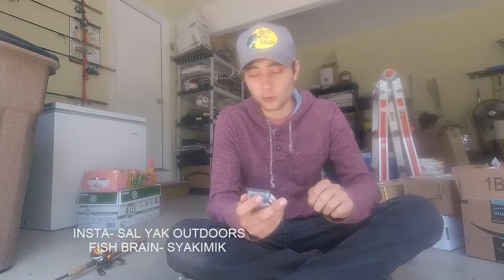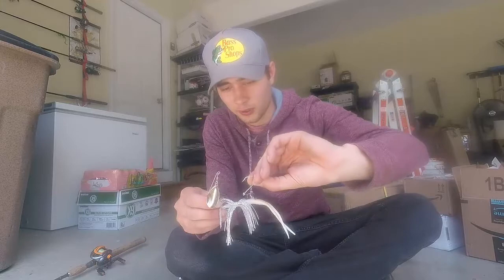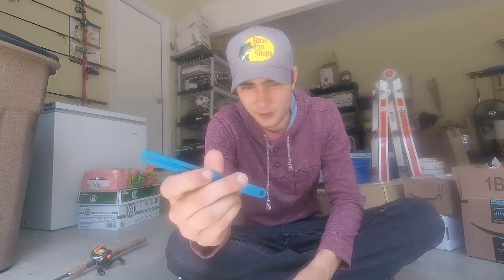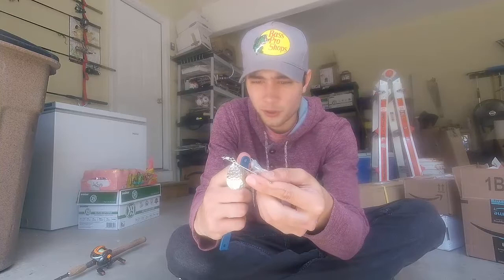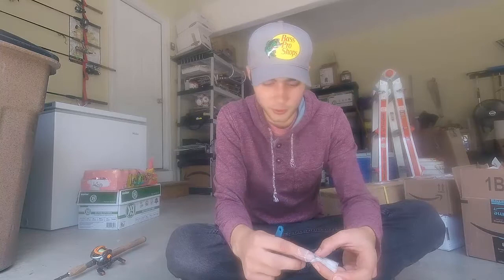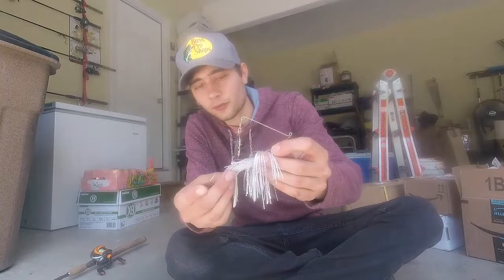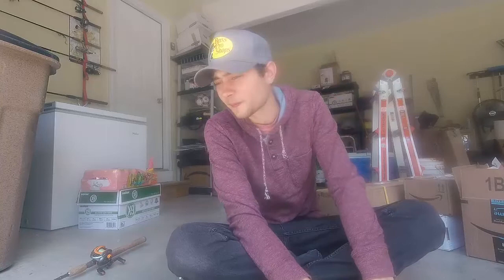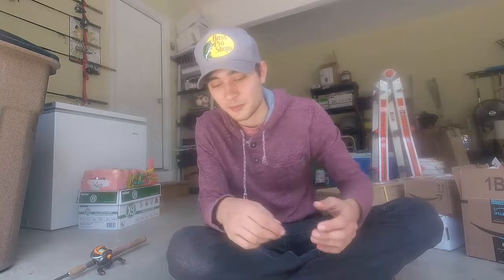A COOL CHEAP WAY TO ATTACH TRAILER HOOKS (HOOK PAL)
Here is a new cool way for fishermen to attach trailer hooks to there lure's. this is the hook pal i found it at my local fishing store. its a cool way to attach trailer hooks on almost any bait you want. it uses plastic caps to hold the hook onto the hook on to any bait. this allows you to use any hook that will pass over the barb on the hook of the lure. i use it on my spinner baits buzz baits and frogs and the trailer hooks stay on really well. these seam to be a great way of attaching trailer hooks to any lure.  i hope you found this video helpful . please subscribe like and comment

Instagram- sal yak outdoors
fishbrain-syakimik